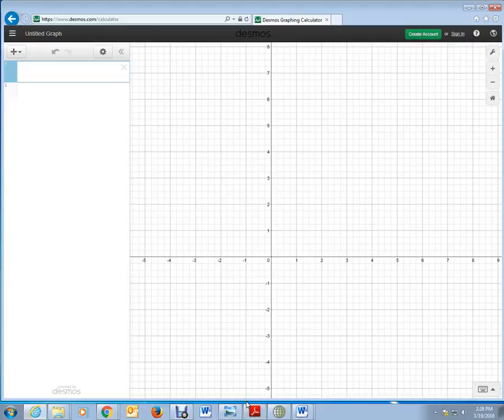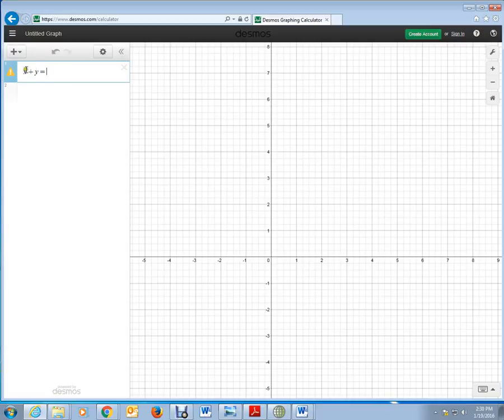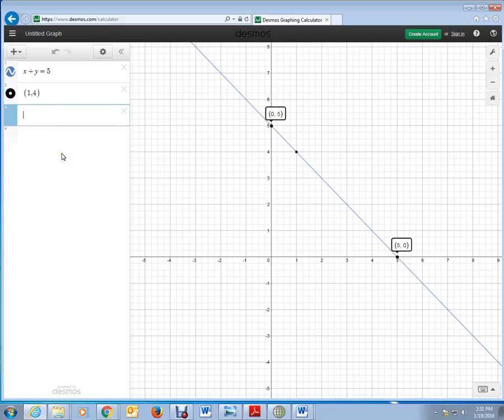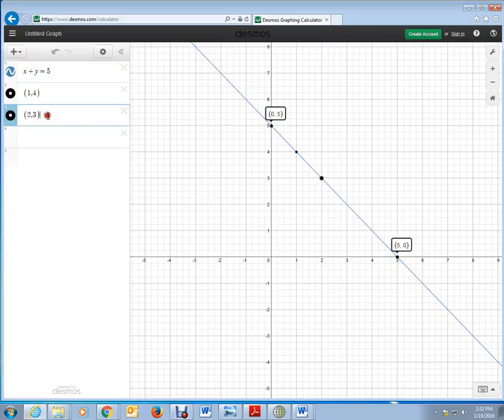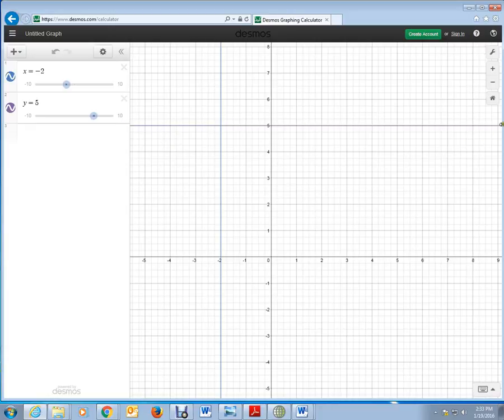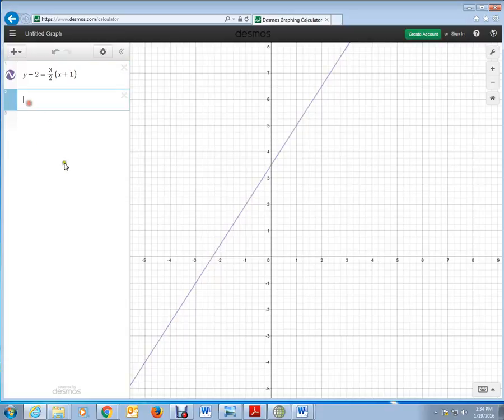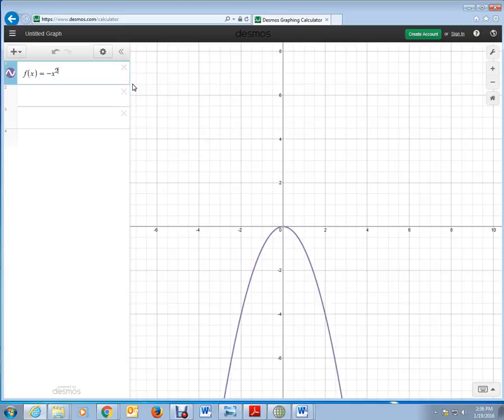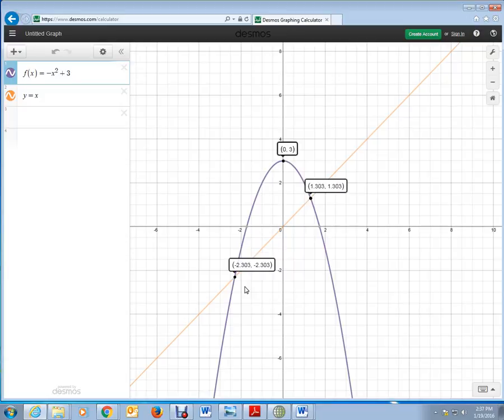Graphing Equations in Desmos